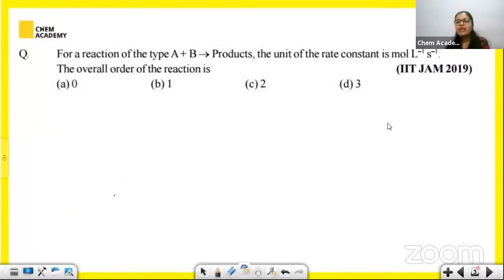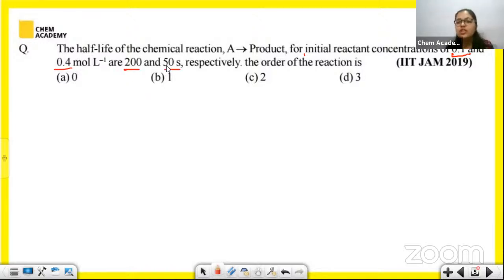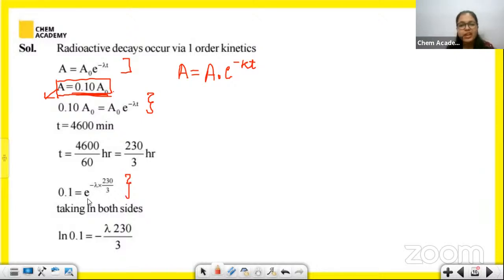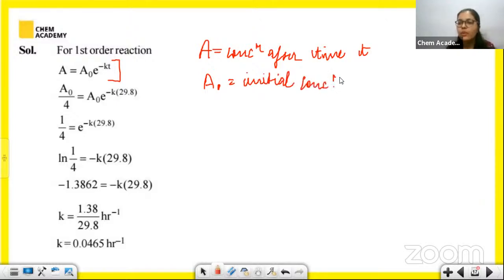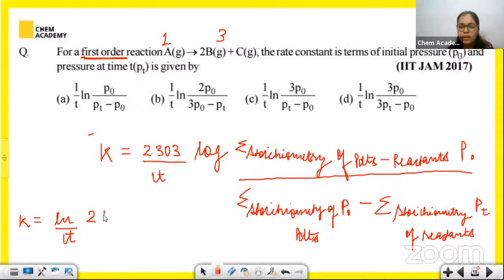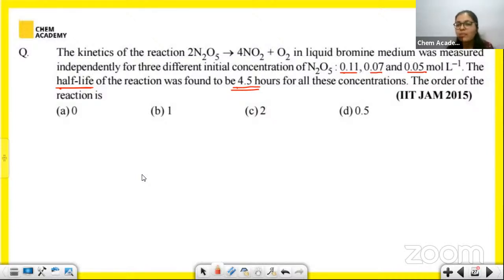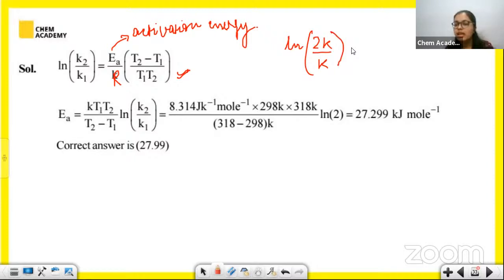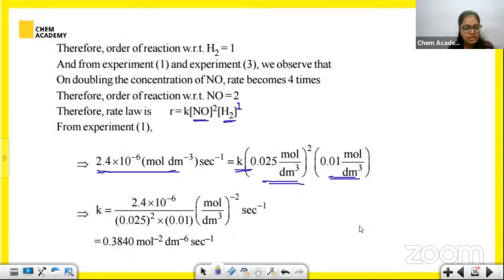Chemical Kinetics | Previous Year Questions | CSIR NET | GATE | IIT JAM | Chem Academy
New Batch For IIT JAM | CSIR NET | GATE | DU | BHU and Other M.Sc. Entrance Exams.

👉𝗧𝗼𝗽𝗽𝗲𝗿𝘀 𝗢𝗳 𝗧𝗵𝗲 𝗬𝗲𝗮𝗿: 𝗔𝗜𝗥 𝟭, 𝗔𝗜𝗥 𝟮, 𝗔𝗜𝗥 𝟰, 𝗔𝗜𝗥 𝟲, 𝗔𝗜𝗥 𝟴, 𝗔𝗜𝗥 𝟵, 𝗔𝗜𝗥 𝟭𝟬, 𝗔𝗜𝗥 𝟭𝟮
𝐓𝐡𝐞 𝐁𝐢𝐠𝐠𝐞𝐬𝐭 𝐎𝐟𝐟𝐞𝐫

In this Theory Session of of Chem Academy, we will discuss the   Borazine in Main Group specially for CSIR NET, GATE and IIT JAM Exam. Enjoy the Series Live on Chem Academy

NEW Online and Offline (Regular/Weekend) Batches starting for :
CSIR NET | IIT JAM | GATE | IIT JAM

To get
For ::
DU | BHU M.Sc. entrance
Hyderabad UNIVERSITY
UPSC Geochemist
IFS Chemistry mains
PATENT OFFICER

tifr interview
 Geochemist preparation
 Geochemist books study material
 Geochemist coaching in delhi
IFS Chemistry optional
upsc chemistry optional question paper
MDU msc chemistry Entrance exam question paper
RU msc chemistry Entrance exam syllabus
JNU msc chemistry entrance exam question papers syllabus
Jamia msc chemistry Entrance question paper
patent officer exam chemistry question paper